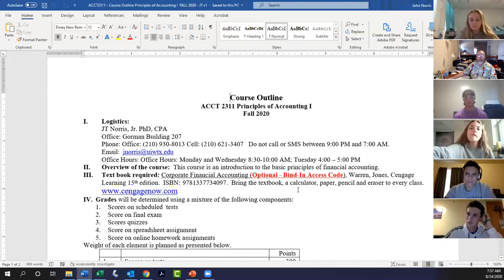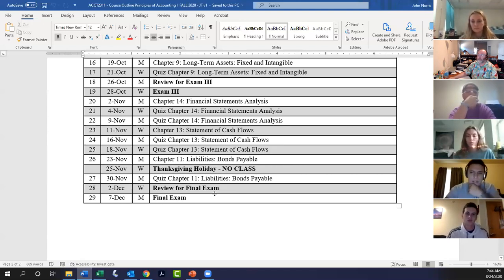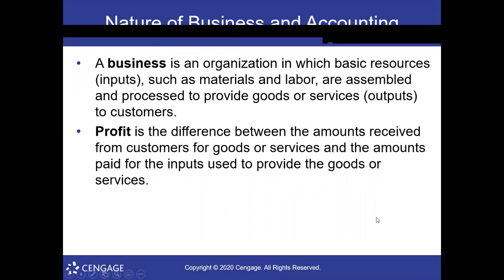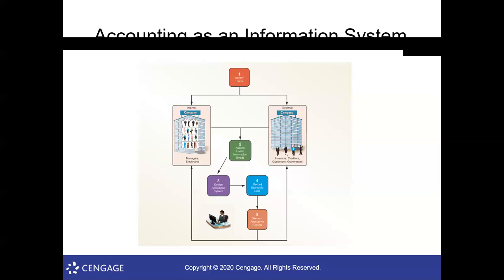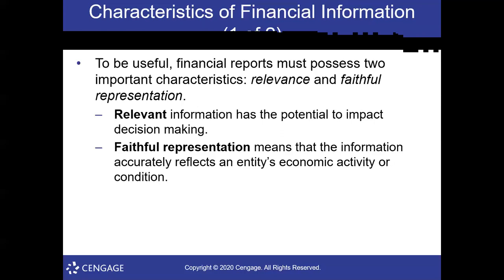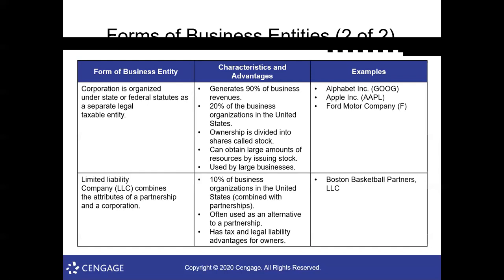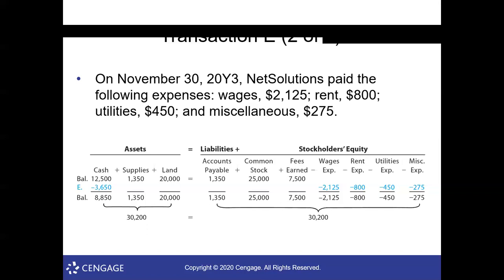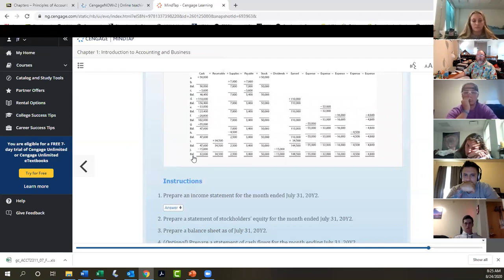ACCT2311 - Chapter 1 Day 1 introduction